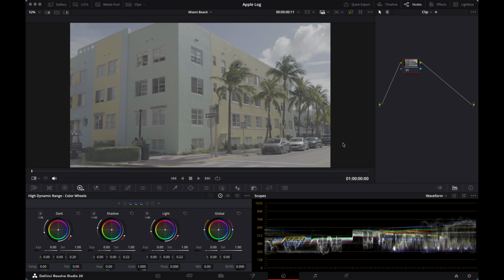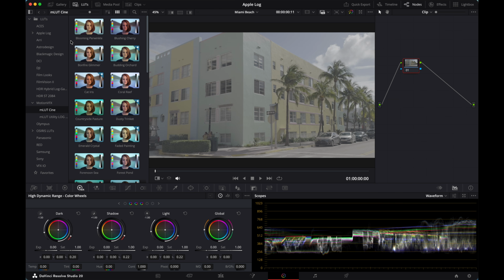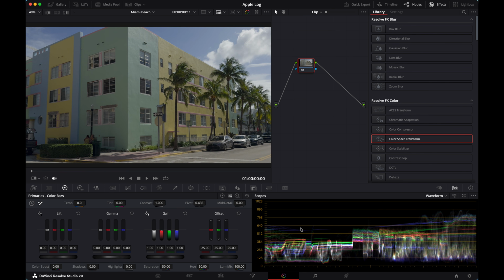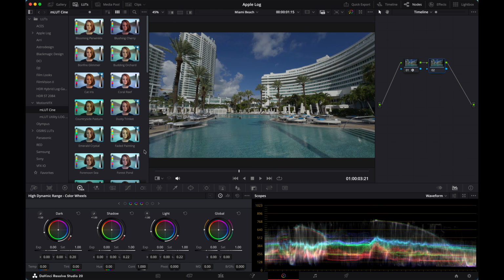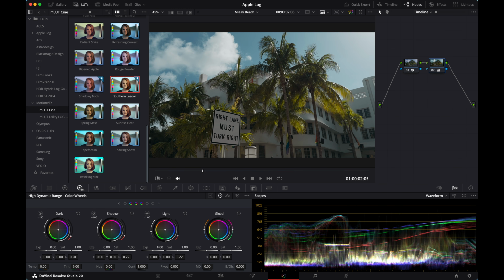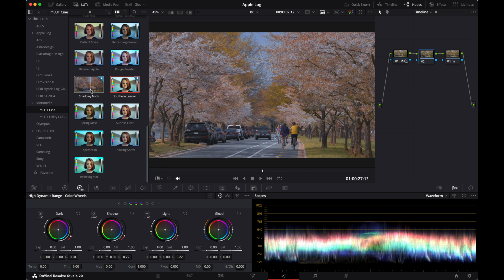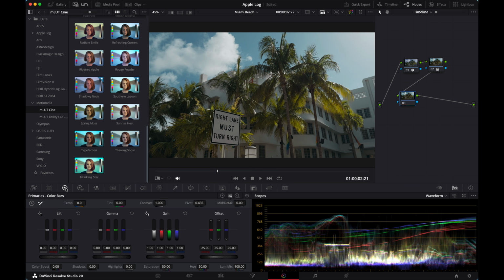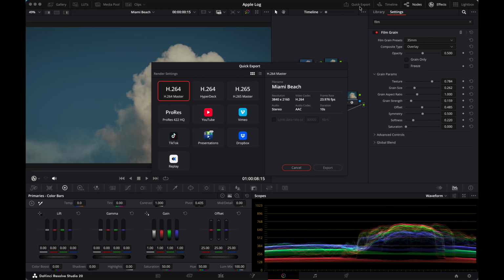How to Color Grade Apple Log 2 with LUTs (Easy + Great Results)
Today, I'll show you how to color grade Apple Log 2 footage shot on the iPhone 17 Pro/Pro Max using third-party LUTs. I'll cover my process for picking a LUT that best fits the project, installing and applying the LUT in DaVinci Resolve, and making further adjustments to refine the image. I'll also share how I use the MotionVFX mLUT Cine LUT Pack to help me color grade the footage.

Leave a comment is you have any questions!

Timecodes:
00:00 - Intro
00:31 - How to Install a LUT
01:05 - Where to Get a LUT
02:15 - Balance the Footage
04:46 - How to Pick and Use a LUT
09:18 - Further Adjustments